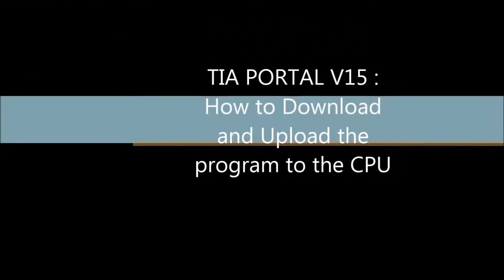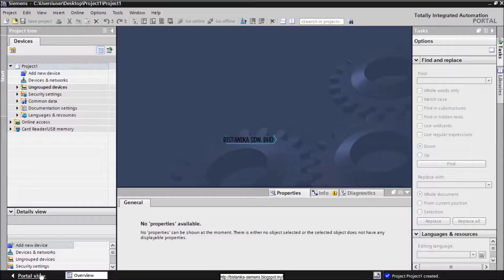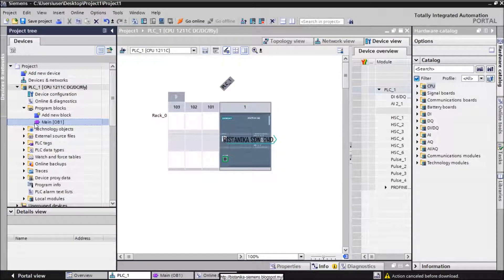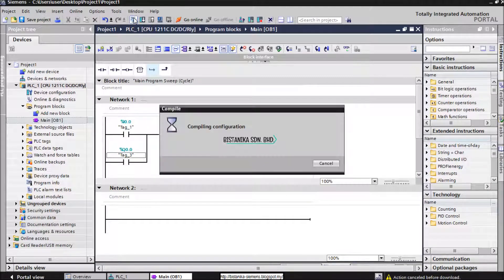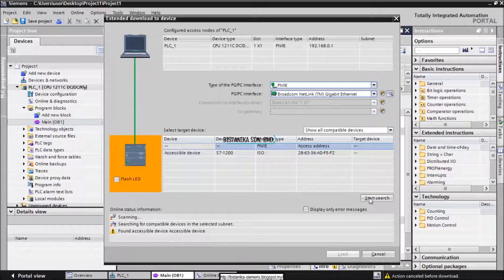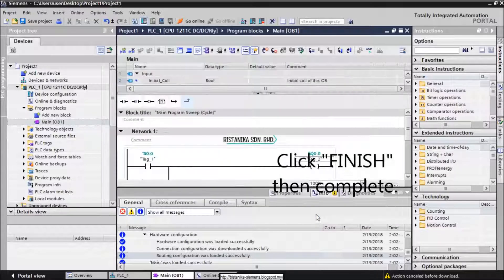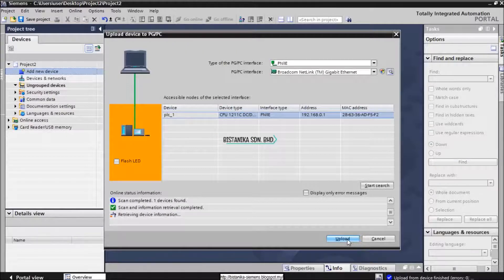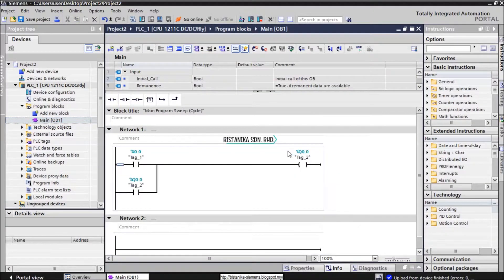TIA PORTAL v15 Portal upload download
This video will show you how to upload and download program in TIA portal V15

BISTANIKA Sdn. Bhd (179242-x)
(Automation & Process Specialist, since 1989)
145, Jalan KIP 8,
Taman Perindustrian KIP,
52200 Kuala Lumpur, Malaysia